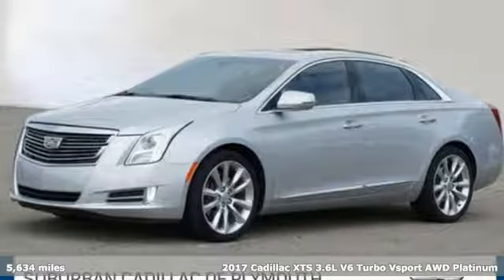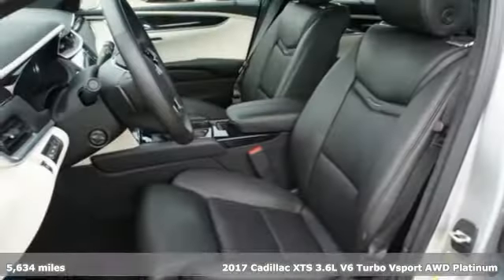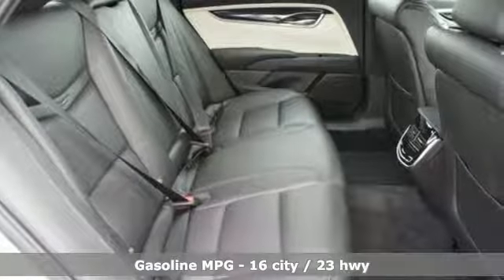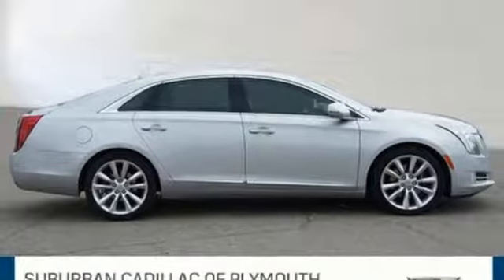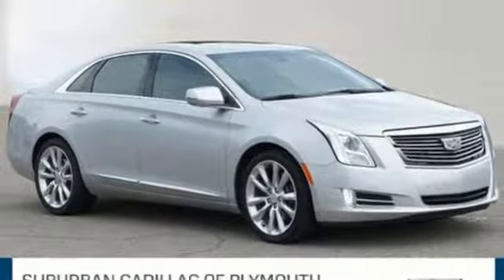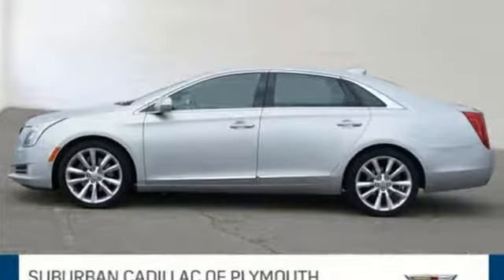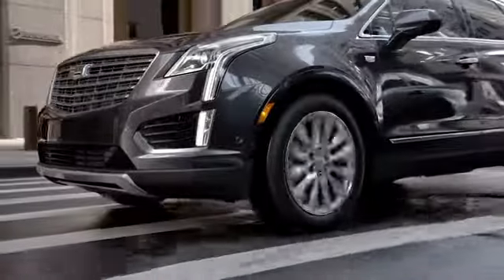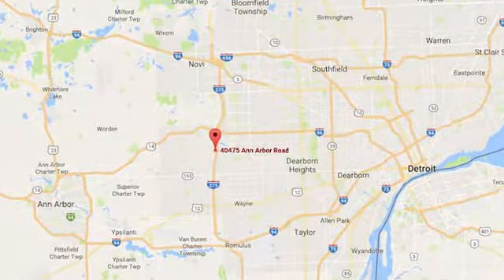2017 Cadillac XTS Plymouth MI Detroit, MI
Year: 2017
Make: Cadillac
Model: XTS
Trim: Platinum
Engine: 3.6L V6 DGI DOHC VVT
Transmission: 6-Speed Automatic Electronic
Color: Silver
Mileage: 5634
Stock #: P1181
VIN: 2G61W5S83H9107048

Located in Plymouth, MI, Suburban Cadillac of Plymouth is proud to be your Plymouth Cadillac dealership of choice! You can find our new and used dealership on 40475 Ann Arbor Rd, conveniently close to Northville, Detroit, and Farmington. At Suburban Cadillac of Plymouth it's our goal to exceed your expectations from test drive to delivery and beyond.
Address:
40475 Ann Arbor Rd